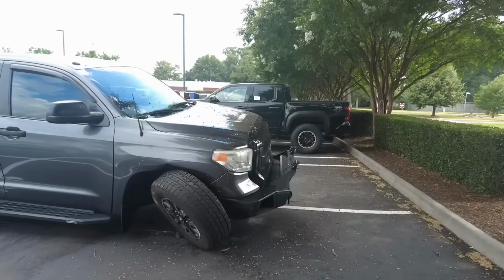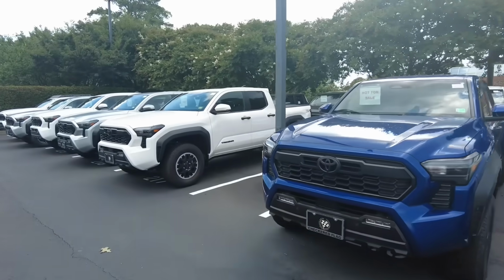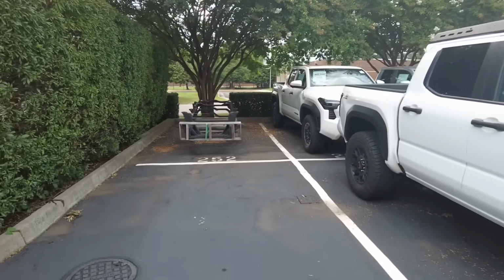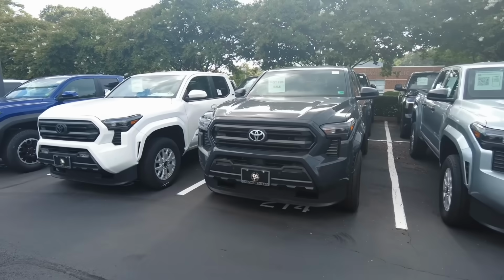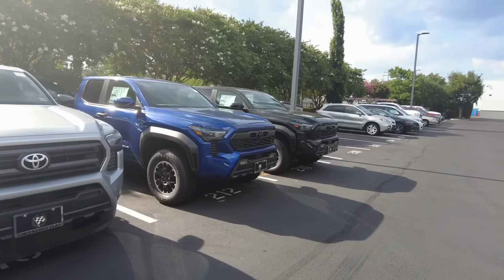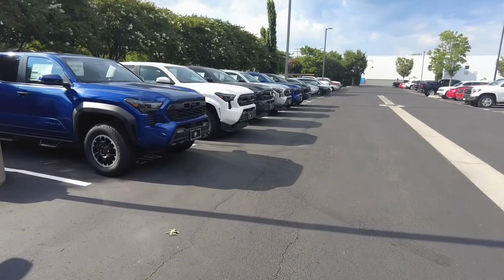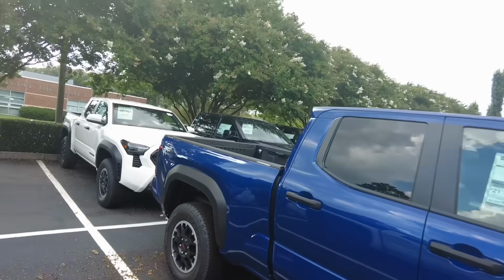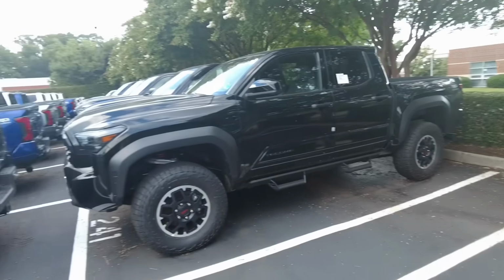Buried In The Back Lot: Toyota's New Truck Graveyards EXPOSED!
🚨 **Toyota’s Dirty Secret: What’s REALLY Going On With These Trucks?** 🚨

Before you drop \$50K–\$70K on a new Tacoma or Tundra, you need to **see what’s hiding behind dealerships.** I’m talking about **rows of unsellable trucks** — damaged, broken, or completely bricked — just sitting, covered in tree sap and dust for over **2 years**.

Here’s what Toyota doesn’t want you to know:

🔥 **Real Problems Plaguing the 2022–2024 Tacoma & Tundra:**

* Complete **engine failure** before 10,000 miles
* **Turbocharger leaks** and oil consumption issues
* **ECU failures** causing dead trucks and no drive modes
* **Gauge clusters** going completely dark
* **Cruise control** not working out of the factory
* **Transmission gear hunting** (both 10-speed and 8-speed)
* **Unresponsive shifting** and software glitches
* **Wiring harness corrosion** from bad routing and water leaks
* **Seat weld defects** (stop-sale issued)
* **Steering column separation** risk (another stop-sale)
* **Factory torque misapplication** — loose bolts from the factory
* **Rear axle misalignment** and clunky suspension in Tundra
* **Multi-link suspension failures**
* **Fuel system varnishing** from sitting too long
* **Flat-spotted tires**, dry-rotted hoses, and aged electronics from sitting idle

💥 These aren’t old beaters. They’re **brand-new 2024-25 models** produced in 2023. Toyota can’t sell them — **yet**. But at some point, they will.

🎯 Before you buy, go to the back of the dealership lot and **see it with your own eyes.** This isn’t just one dealership — it’s happening nationwide.

🛑 Don’t be fooled by the badge. **Modern Toyota has cut too many corners.**